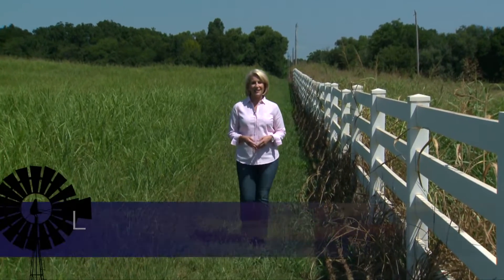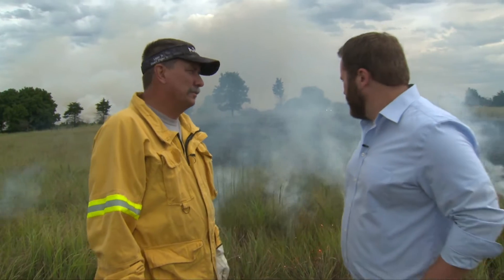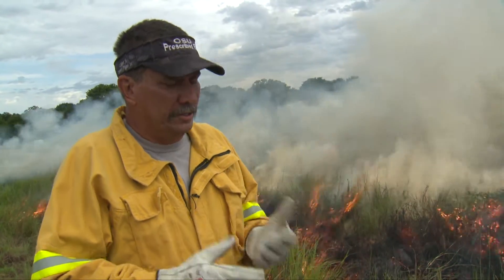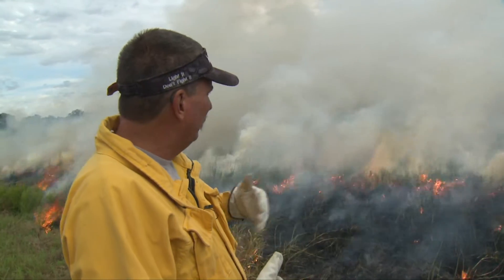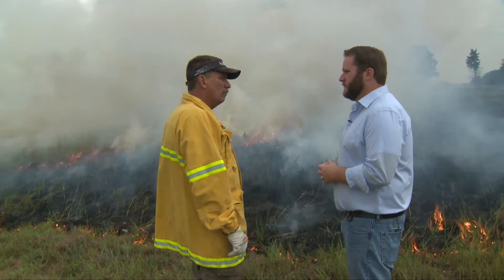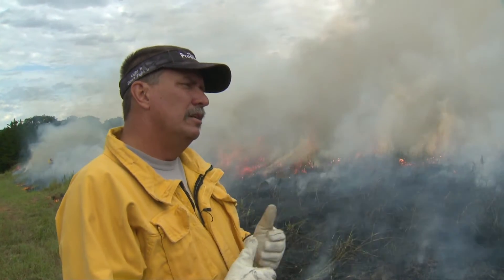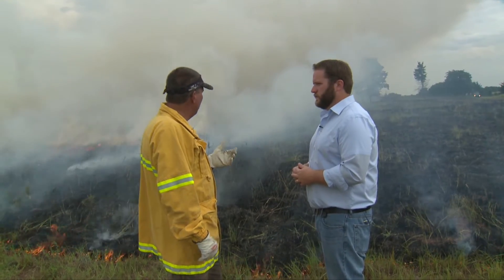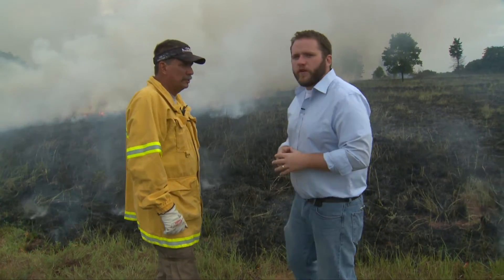The benefits of prescribed burns in growing season (8/11/18)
Fire Ecologist John Weir demonstrates the benefits of prescribed burns during growing season.